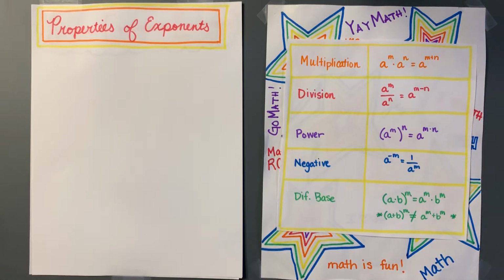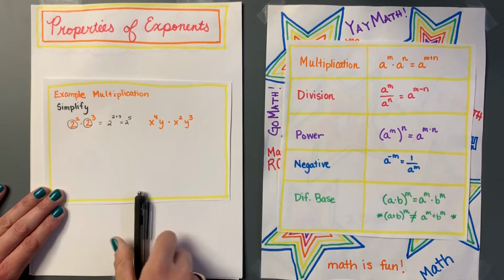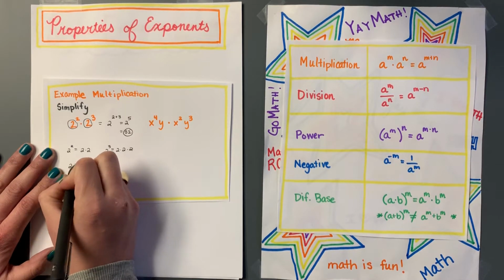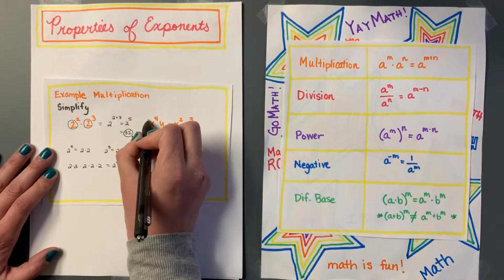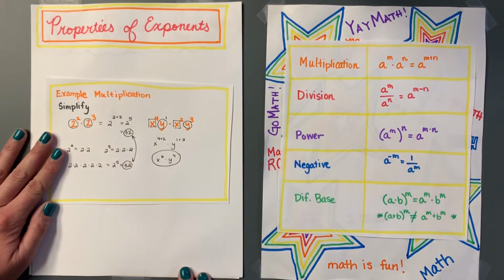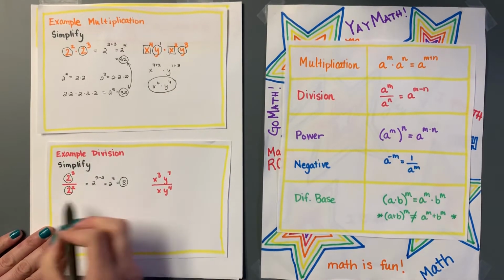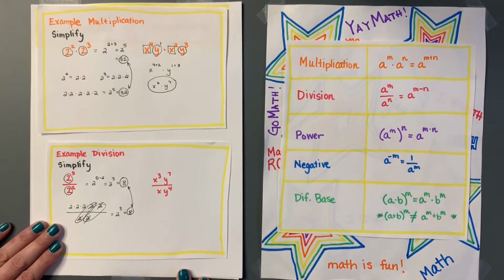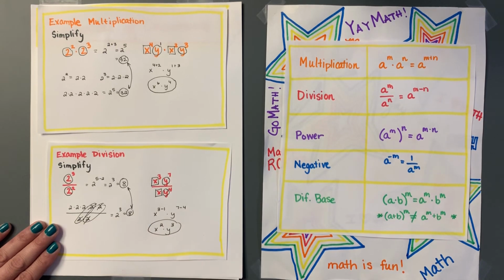Properties of Exponents - Part 2 Mult and Div